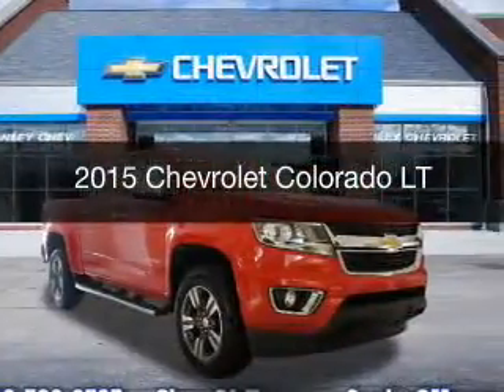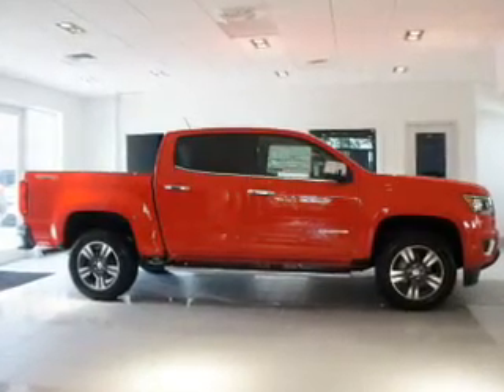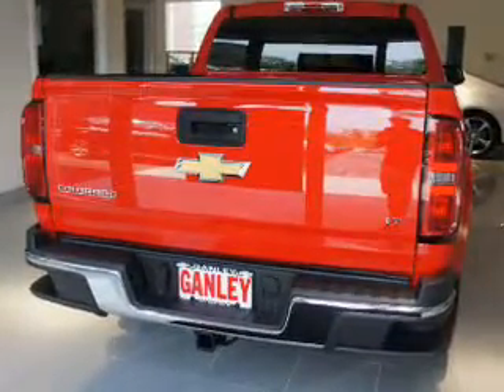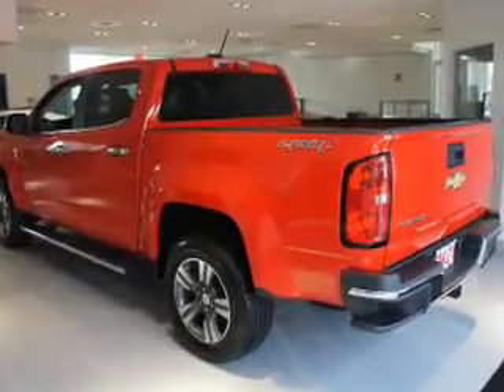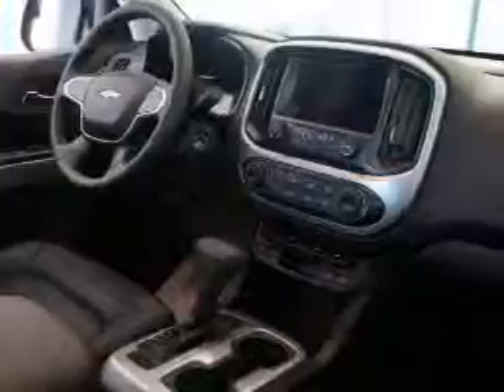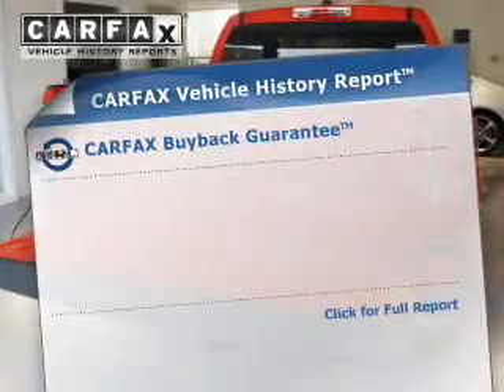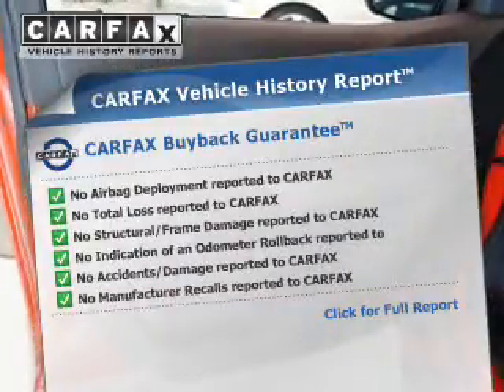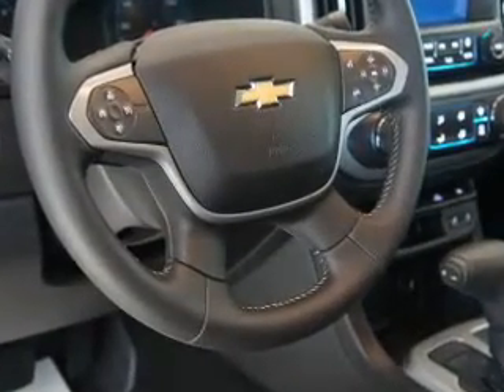2015 Chevrolet Colorado - Aurora OH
Year: 2015
Make: Chevrolet
Model: Colorado
Trim: LT
Engine: 3.6 L, 6 cylinder
Transmission:
Color: Red
Mileage: 1
Address:
310 W. Garfield Rd.